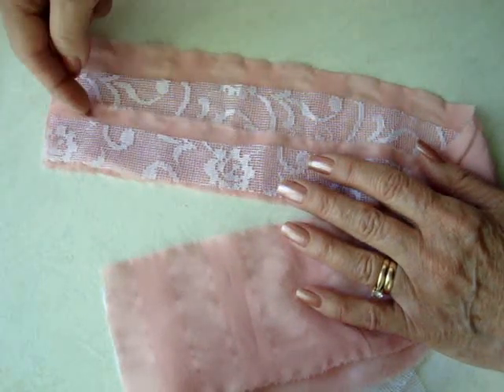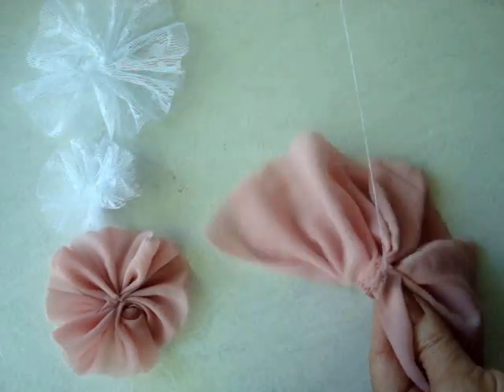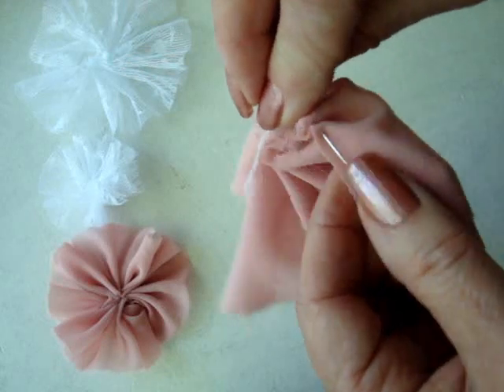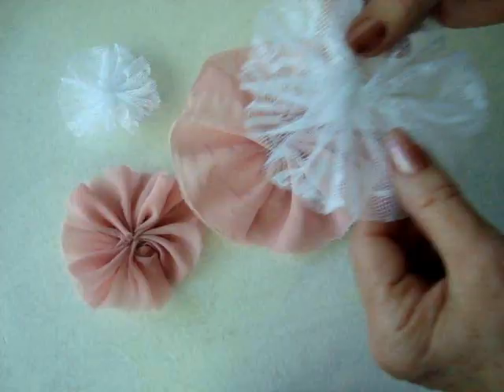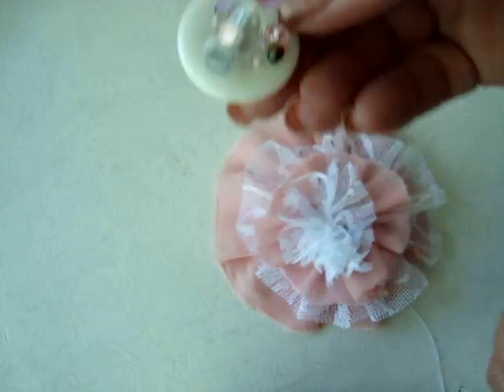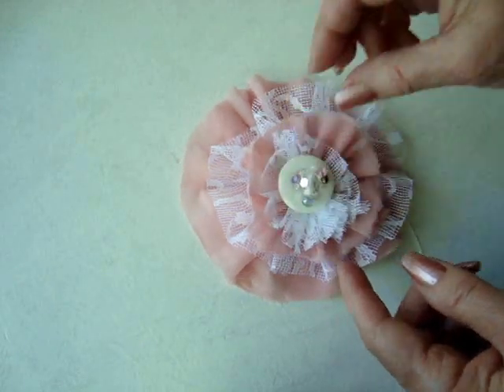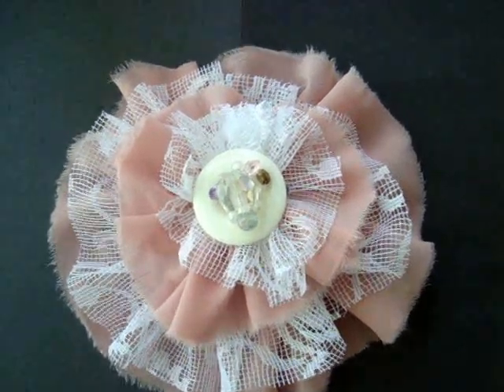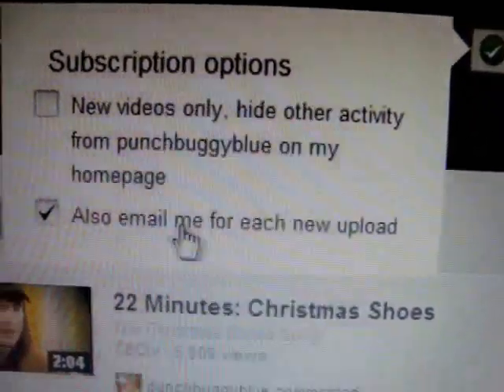handmade QUICK AND EASY SHABBY CHIC FLOWER, free sewing fabric flowers pattern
DIY FABRIC FLOWER, Easy video tutorial.